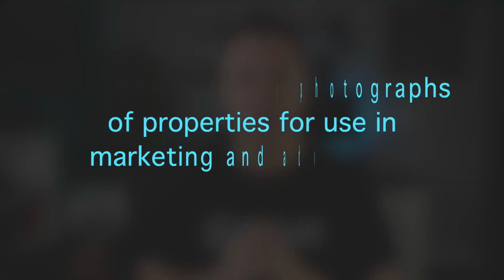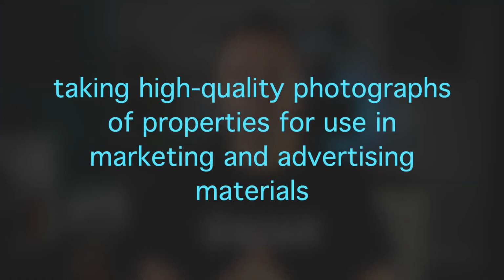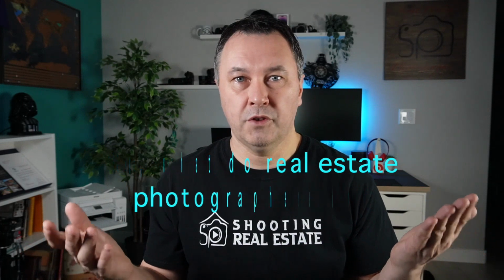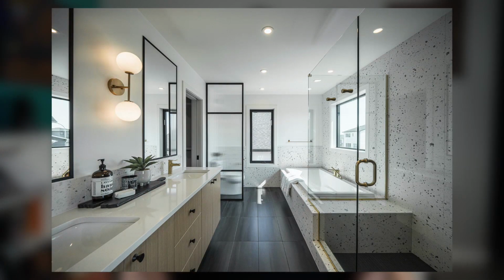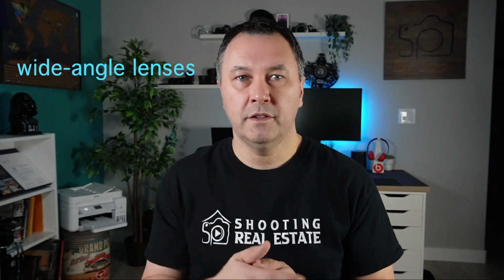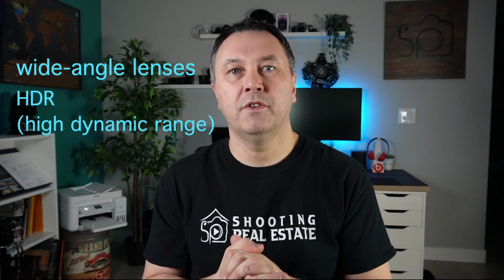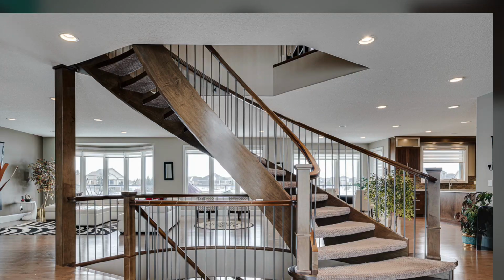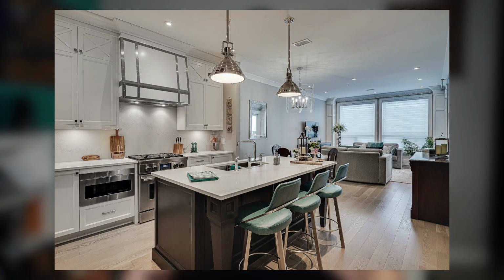Why Your Real Estate Photos Look "Off" (And How to Fix It)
If you’ve ever looked at your real estate photos and felt like they just didn’t "pop" or capture the true scale of the home, then stay tuned because I’m sharing the secrets I’ve learned after 8 years in the field.

Most people think real estate photography is just about having a wide-angle lens, but the real secret is understanding Room Flow. In this video, we’re breaking down why you need to stop "taking pictures of furniture" and start "selling the property." I’ll show you how to identify the most visually appealing angles, how to use HDR to balance light and shadow, and the exact editing tricks I use to deliver high-quality images by the next morning.

At Scott Prokop Photography, we believe that a great photo should feel like a "dance" through the home.

In this video, you’ll learn:
✅ The "Room Flow" Secret: How to lead a buyer's eye through the house using only your photos.
✅ Angles & Perspectives: Why identifying the right "hero angle" is more important than your camera gear.
✅ HDR Mastery: How to capture a greater range of light and shadow without making your photos look "fake."
✅ Speed & Precision: My exact workflow for shooting and editing fast so Realtors can get their listings live.
✅ The 8-Year Lesson: Why you're selling the space, not the stuff (and how to compose accordingly).

Master the art of the shoot. Real estate photography is a blend of creativity and precision. Watch the video to learn the techniques that will set your work apart and help you grow your business faster.

If you're getting value out of this video, can you smash the Like button? Keep crushing it!

🔗 Recommended Gear I Use
Want to see the exact gear, software, and workflow tools I personally recommend for real estate photography, video, drones, and virtual tours?

(Cameras, lenses, lighting, drones, video gear, software & more)

🔥 GET 1 MONTH OF FREE EDITING: Try AutoHDR for yourself and get your first month of editing for free using my

I’ve been a professional real estate photographer since 2012, photographing thousands of properties and working with Realtors, builders, and commercial clients.

On this channel, I share real-world education for real estate photographers and media creators, including:
• Shooting techniques
• Editing & workflow
• Gear advice
• Business strategy

📣 Let’s Connect
🐦 X (Twitter): @scottprokop